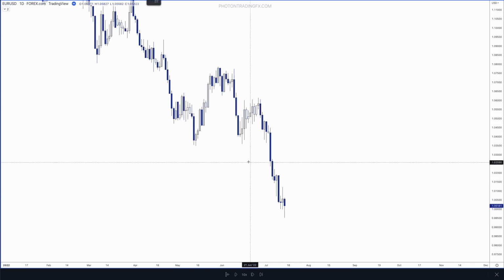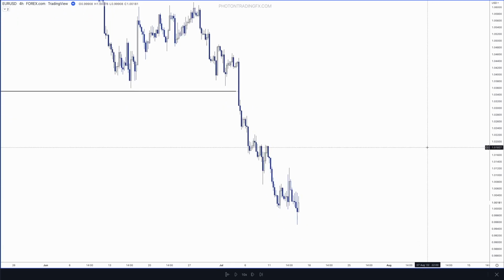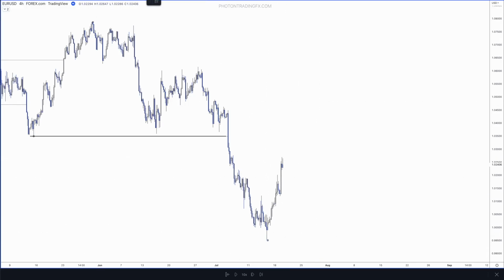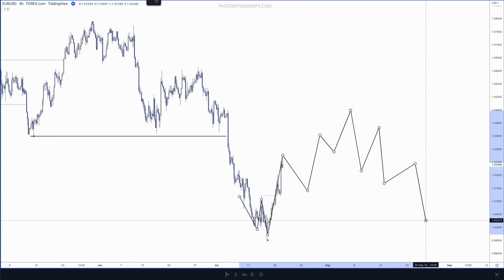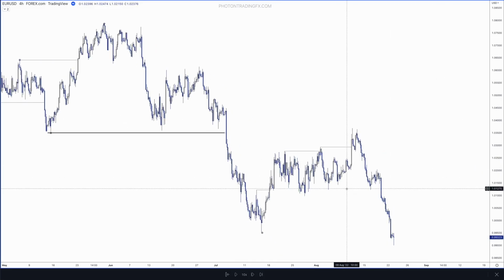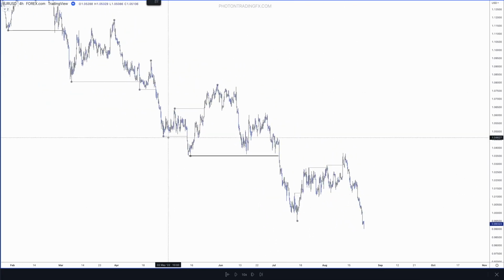17 Does Swing Structure Matter ONEDDL